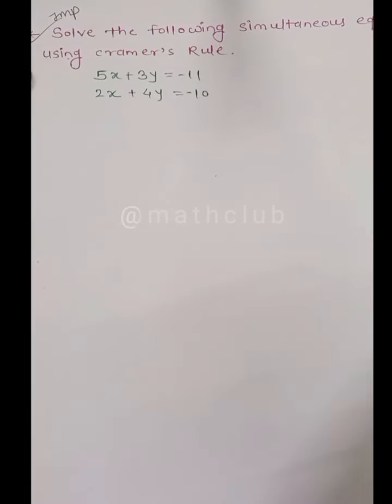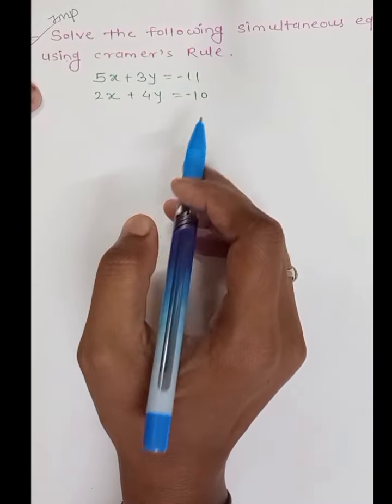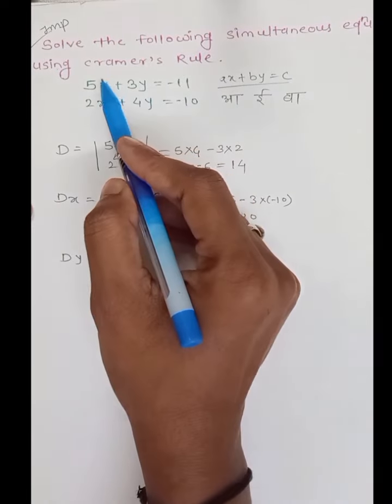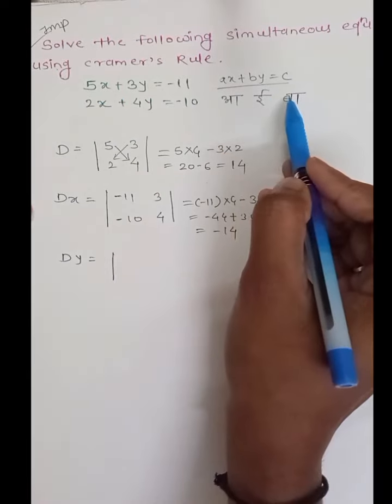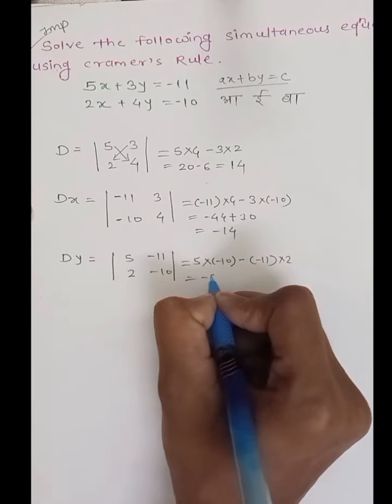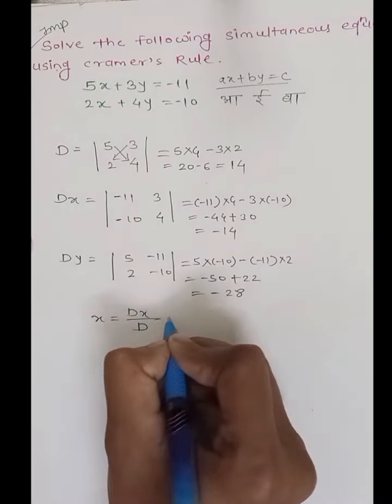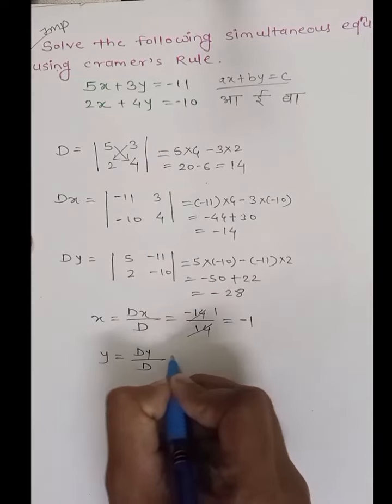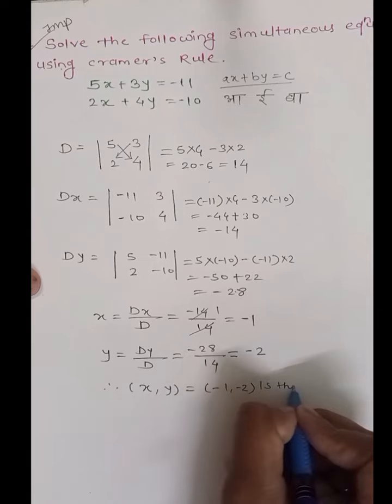How to Solve Simultaneous Equations using Creamer's Rule in simple way in just one minute 🤯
Hii/Hello Student 🙏🏻
If you want in this types of simple tricks maths video for class 5th to 12th please tell me in comments box if you are new in this channel so don't forget to follow me 🔔 and share with your friends